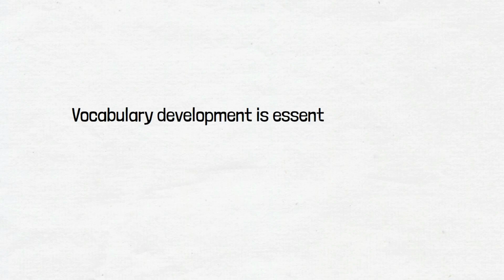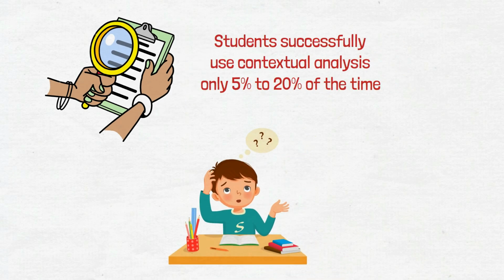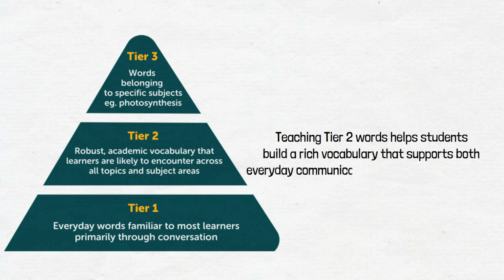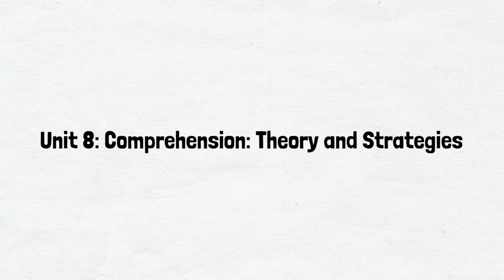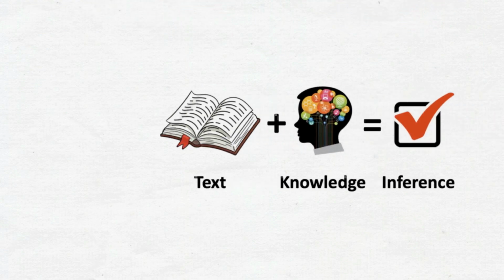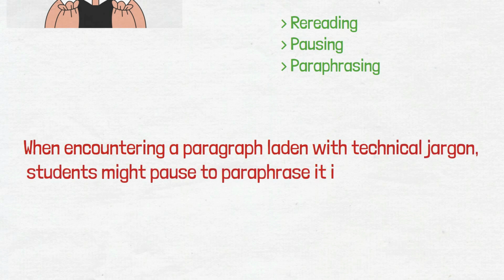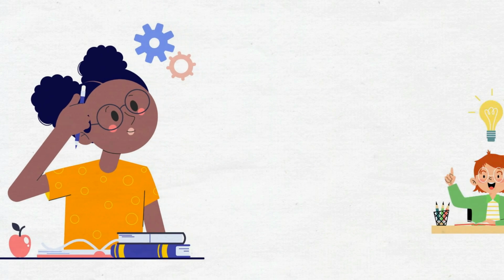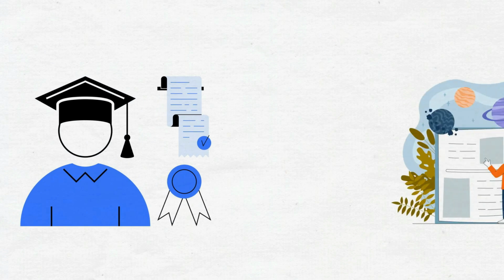Edu250 Module 4